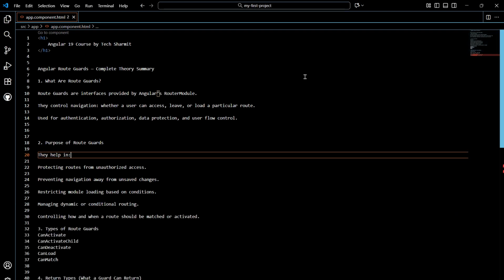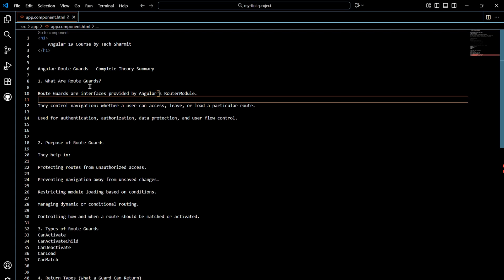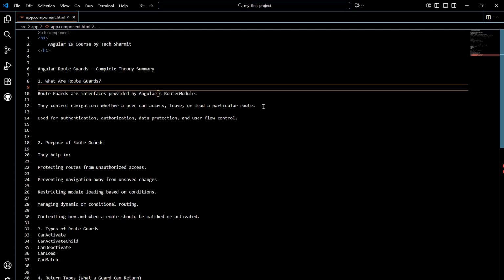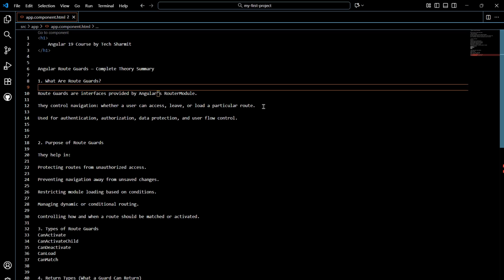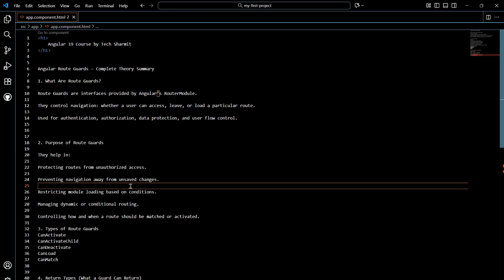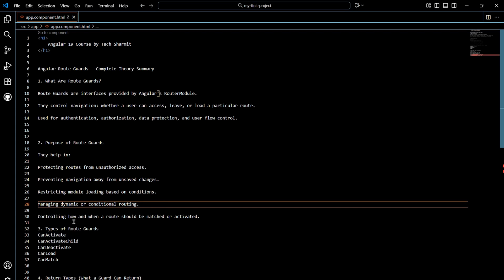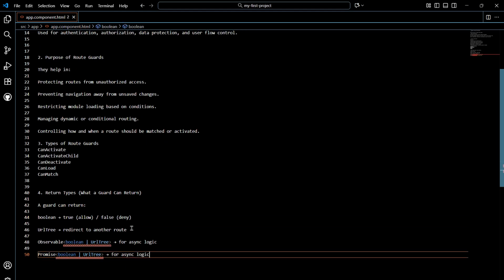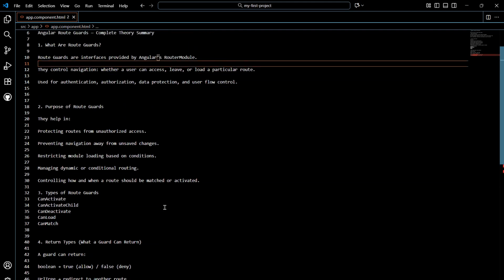Introduction of Route Guards in Angular | Angular Tutorial Hindi (Session-202)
In this session, we’ll start one of the most important topics in Angular — Route Guards. Learn how to protect routes, control navigation, and secure pages in your Angular applications. This video will give you a complete understanding of what Route Guards are and why they’re essential for every Angular developer!

📘 What You’ll Learn in This Video:

1.What are Route Guards in Angular

2.Why we use Route Guards in Angular applications

3.Different types of Route Guards explained (CanActivate, CanDeactivate, Resolve, CanLoad, CanActivateChild)

4.How Route Guards help in authenticating and authorizing users

5.Real-world examples of protecting pages using guards

6.Lifecycle and working mechanism of Angular Route Guards

7.Understanding the role of guards in navigation control

8.Best practices for implementing secure routing in Angular

9.Use Case Example:

We’ll discuss a scenario where only logged-in users can access the Dashboard page, while others are automatically redirected to the Login page using CanActivate guard. This is the foundation of role-based access control in Angular apps.

FAQs (Route Guards in Angular)

Q1: What is the use of Route Guards in Angular?
Q2: How many types of Route Guards are available in Angular?
Q3: Can we create custom Route Guards in Angular?
Q4: What is the difference between CanActivate and CanLoad?
Q5: How do Route Guards improve Angular application security?

Angular route guards, Introduction to route guards Angular, Angular 19 route guards, Angular canActivate example, Angular authentication guard, Angular router guard tutorial Hindi, Angular routing security, Angular for beginners Hindi, Angular tutorial step by step, Angular canDeactivate guard, Angular route protection